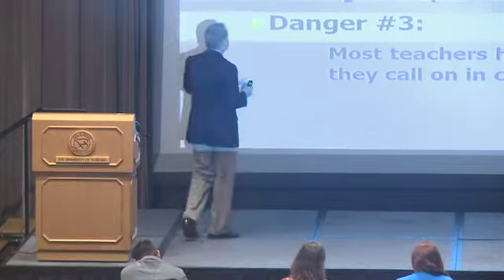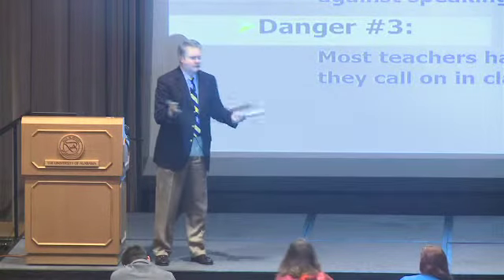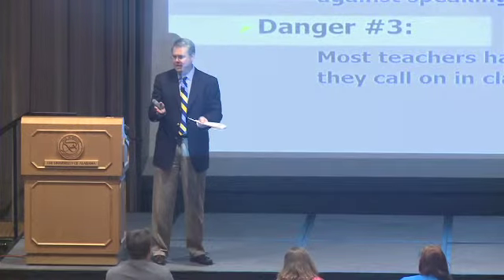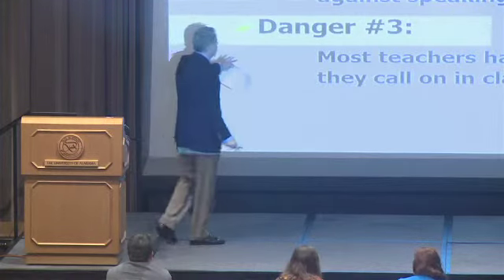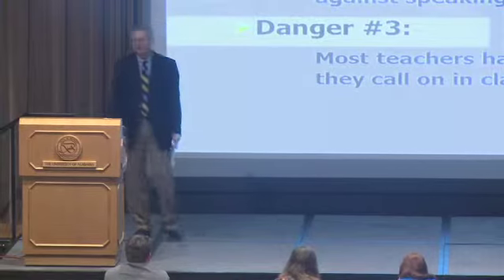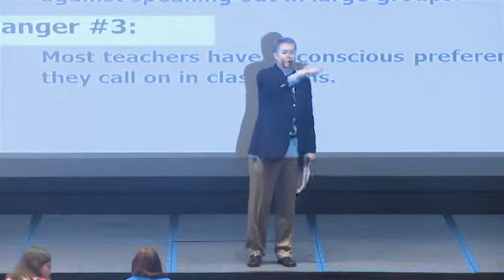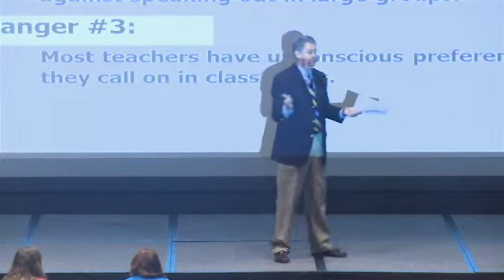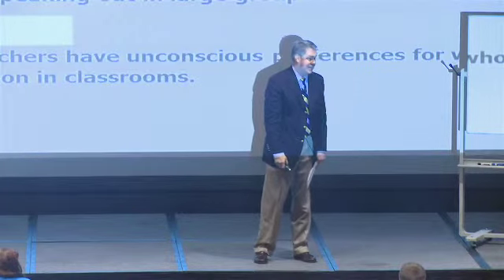GTA Workshop 2013 Leading Group Discussions